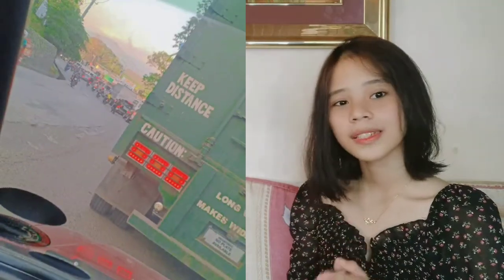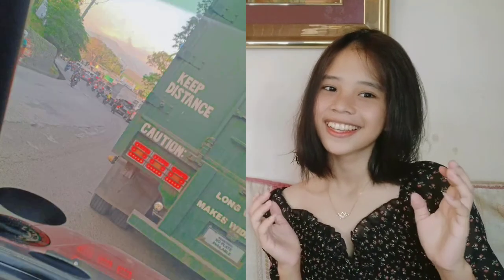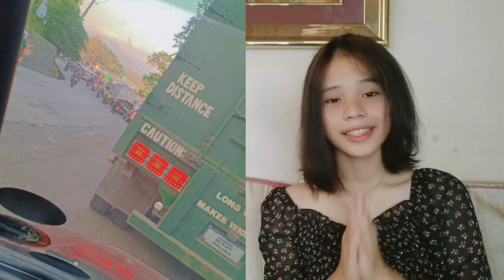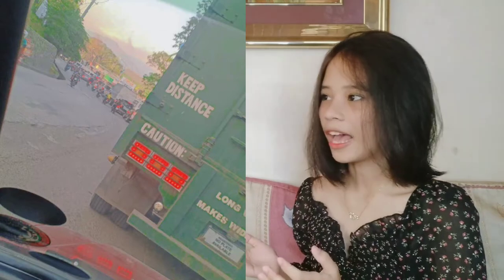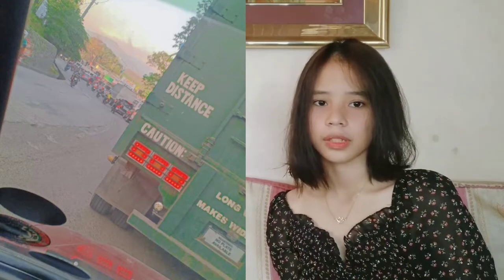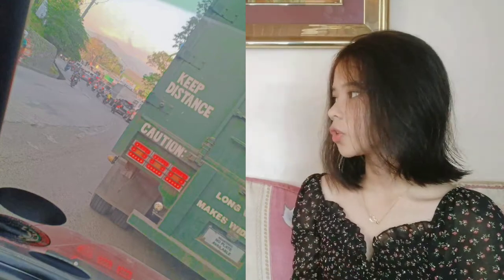10 | Making Inferences & Drawing Conclusions | Vlog